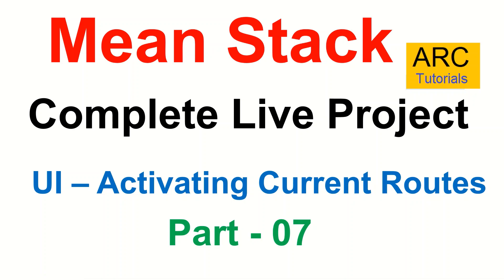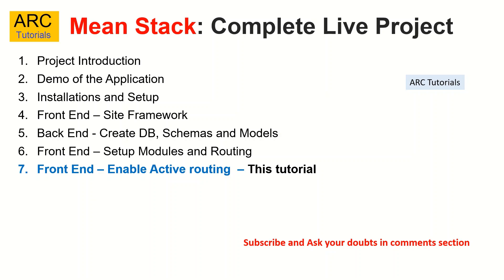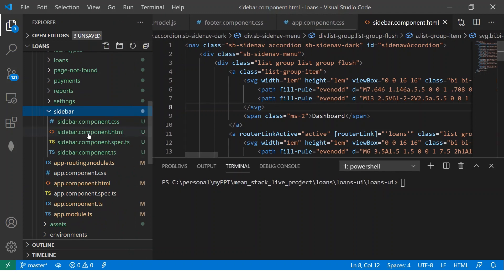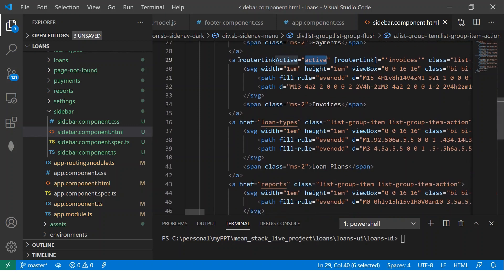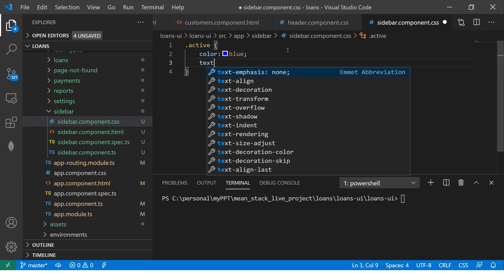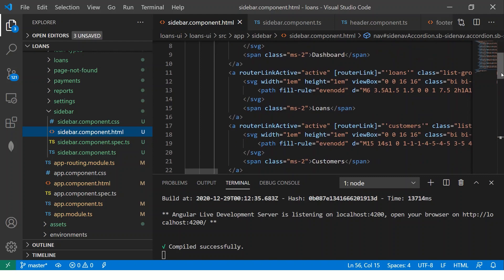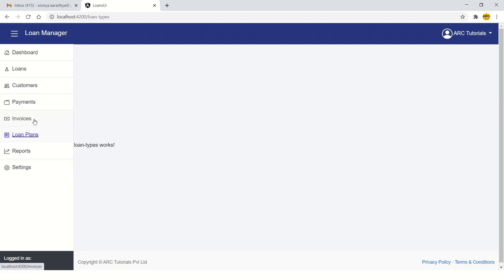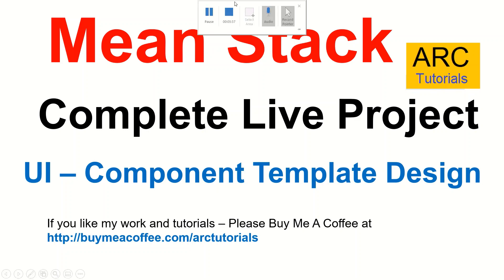Mean stack project from scratch Part #7 - Highlight Active Route | Angular 11 CRUD Tutorial